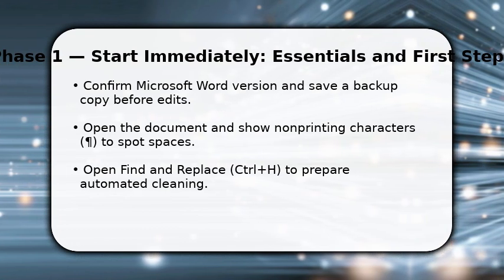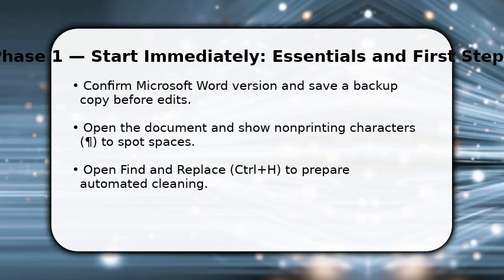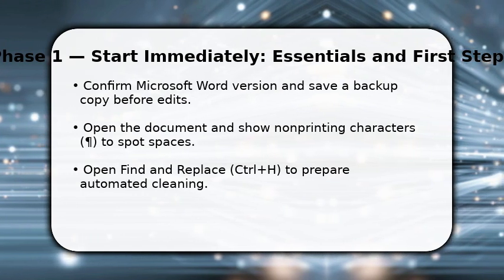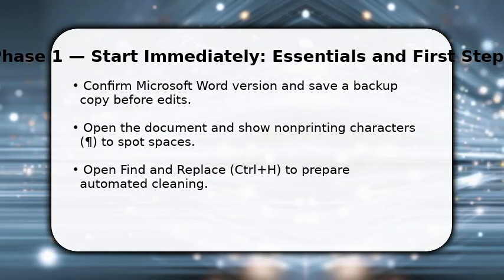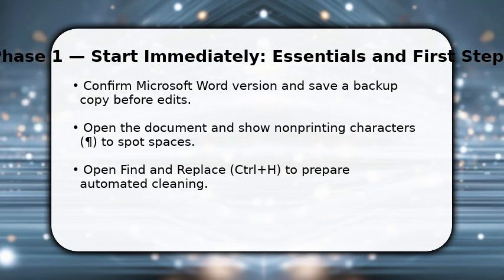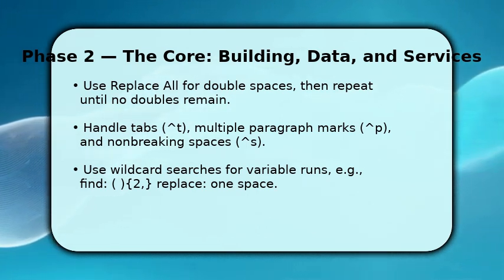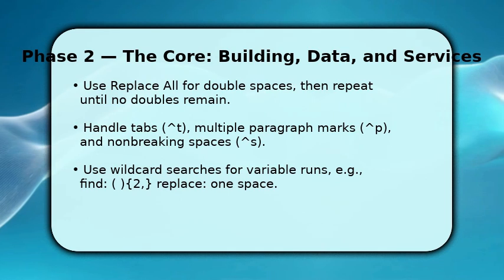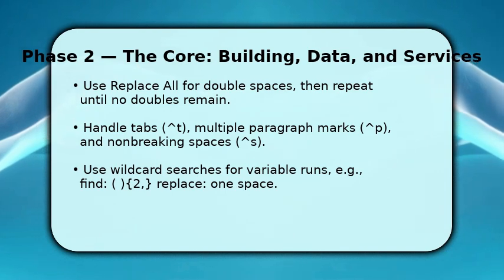How to Remove Extra Spaces in Word - Full Guide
How to Remove Extra Spaces in Word - Full Guide | 🔒 Surfshark VPN Deal — Stay private and secure. $1.99/mo + 3 Months Free ▸

Discover the essential techniques for eliminating superfluous spaces within words. This comprehensive guide covers various methods, including keyboard shortcuts and software tools designed to streamline your writing process.

remove extra spaces, word spacing issues, clean up text, keyboard shortcuts for space removal, text editing tips,